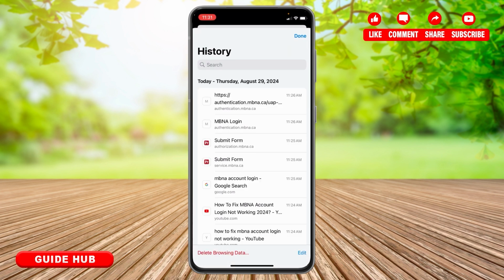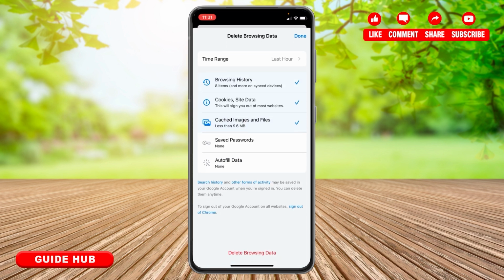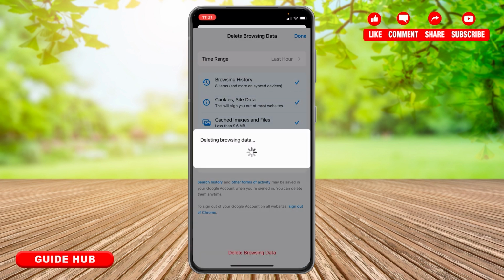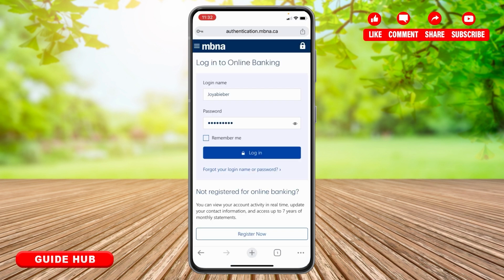How To Fix MBNA Account Login Not Working 2024 | Resolve MBNA Issues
"How To Fix MBNA Account Login Not Working 2024 | Resolve MBNA Issues" - A Tutorial Video by Guide Hub.

If you’re having trouble logging into your MBNA account, this video will guide you through the steps to resolve common login issues. We address problems such as forgotten passwords, locked accounts, and system errors. Learn how to reset your password, unlock your account, and troubleshoot any technical difficulties that might be preventing you from accessing your MBNA account. Follow these steps to get back into your account and manage your finances with ease.